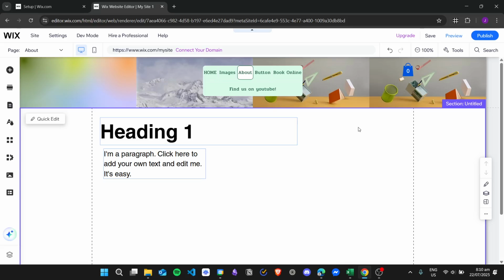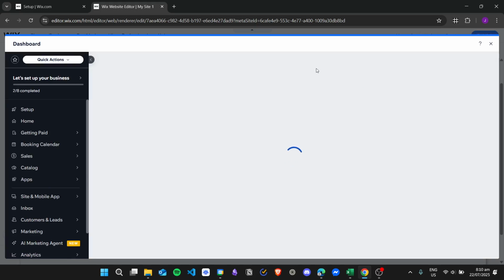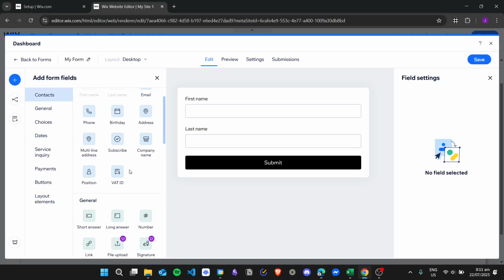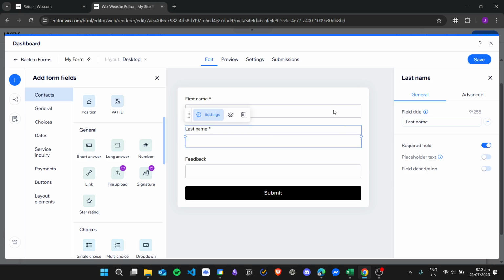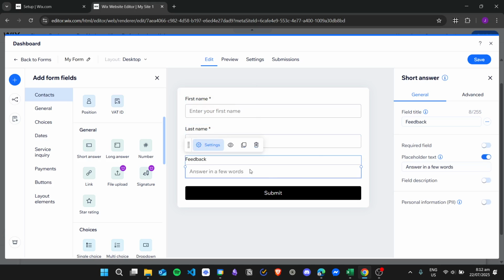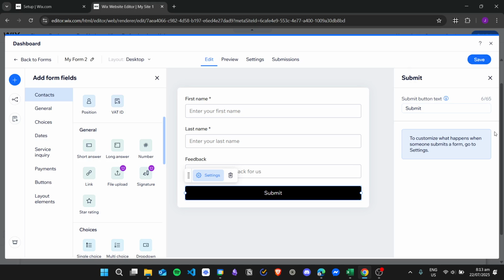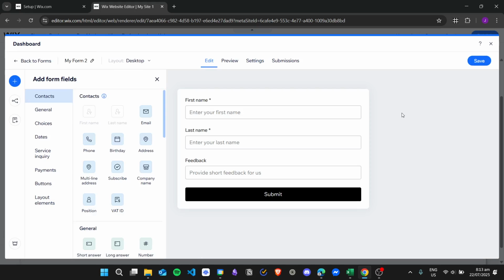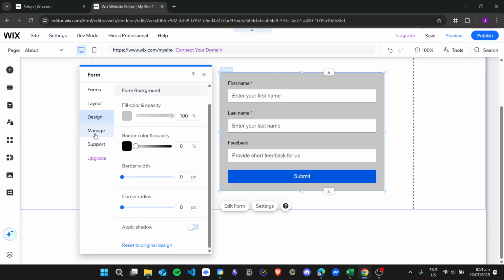How To Add Input Field Value in Wix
If you are looking for a video about How To Add Input Field Value in Wix, here it is!